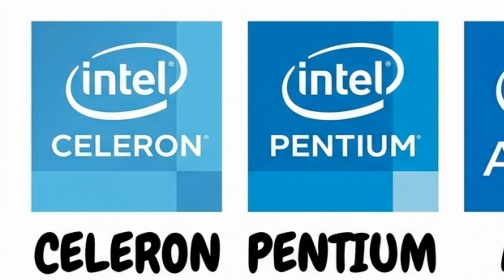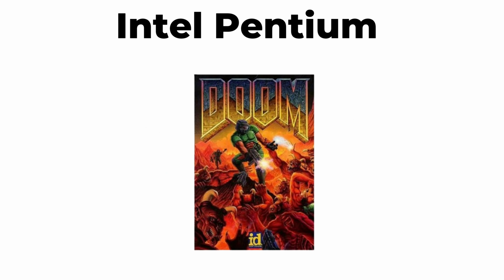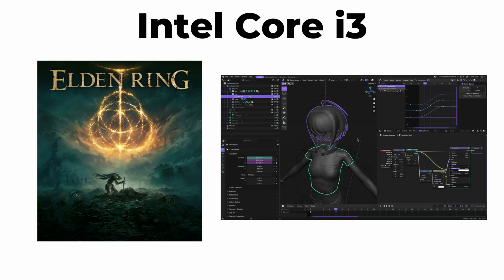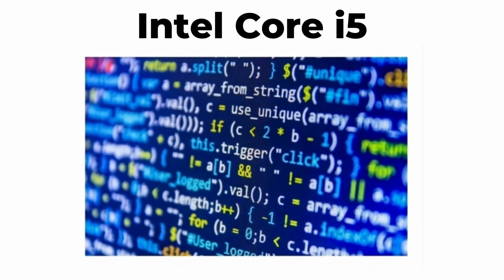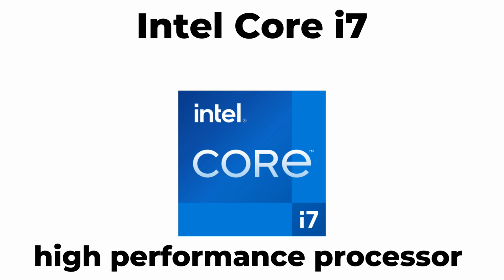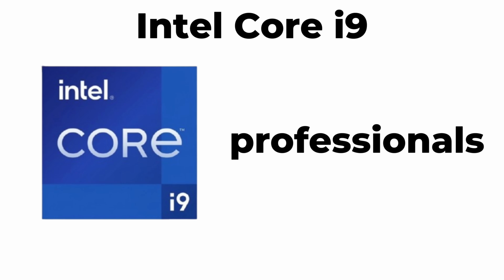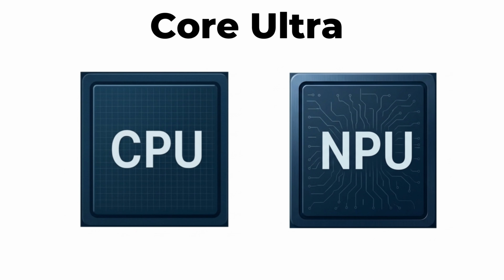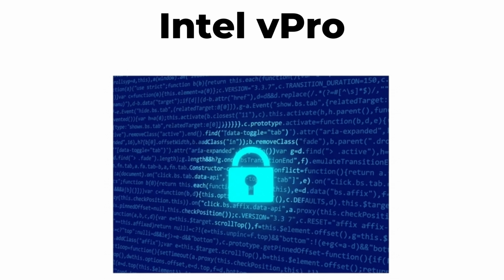Every Intel CPU Explained in 4 Minutes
Every Intel CPU Explained in 4 Minutes. From the usual intel core i3 to i9, the old ones like Intel Celeron, Pentium, and Atom. Also the extreme processor like Intel Xeon.

TIMESTAMP
00:00 Intel Celeron
00:22 Intel Pentium
00:36 Intel Atom
00:51 Core i3
1:28 Core i5
2:14 Core i7
2:44 Core i9
3:13 Core Ultra
3:38 Intel vPro
3:59 Intel Xeon